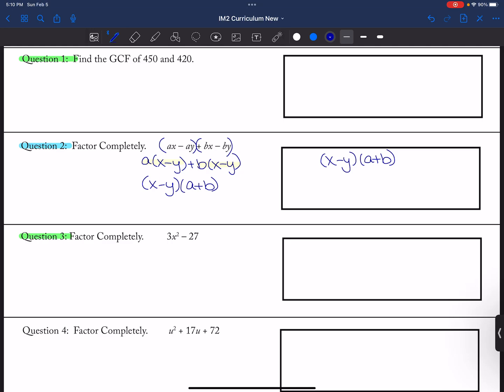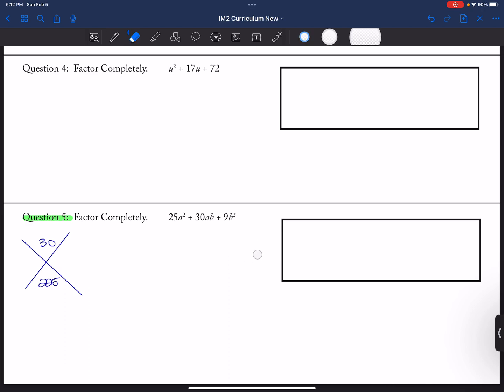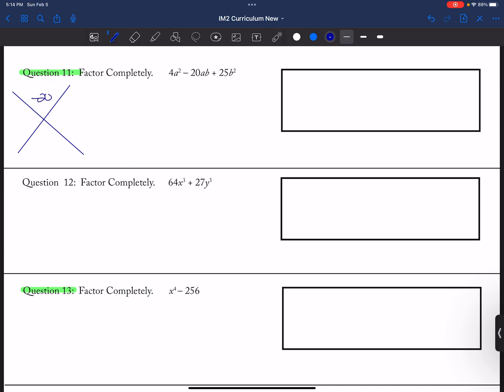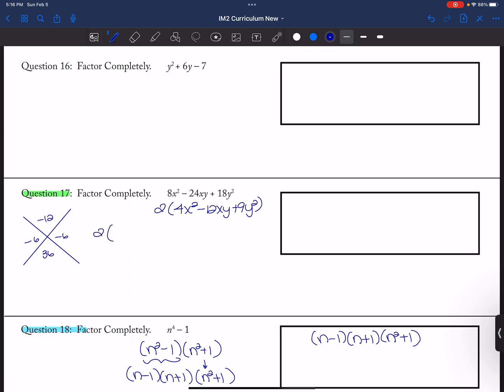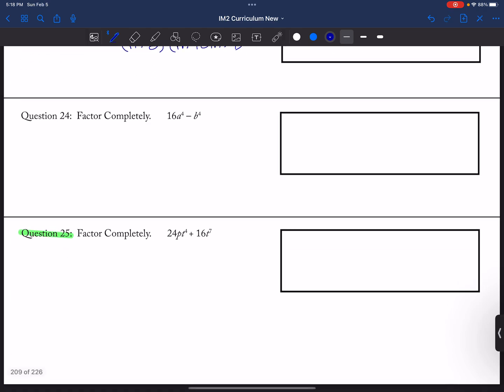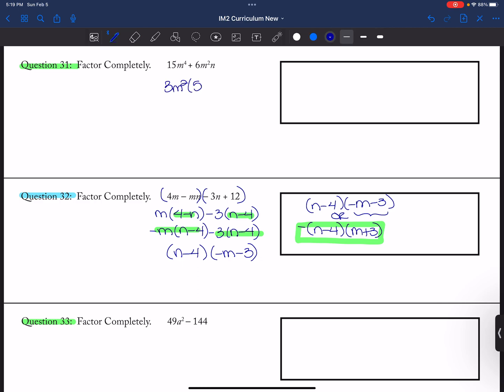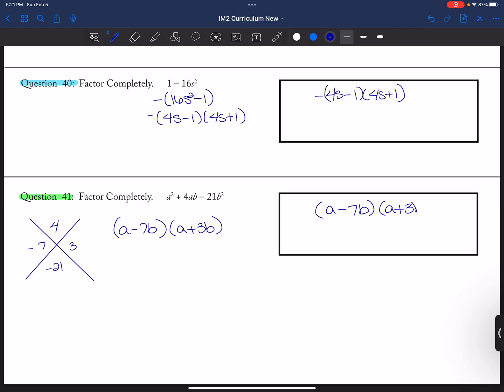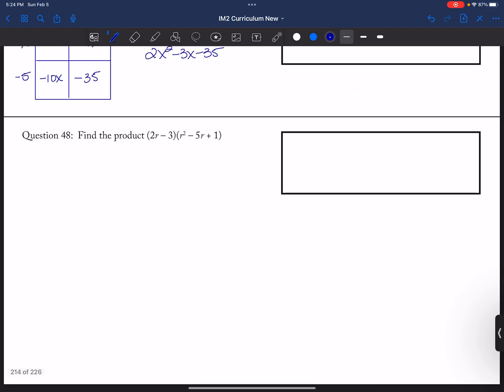IM2 Mixed Factoring #1 odds